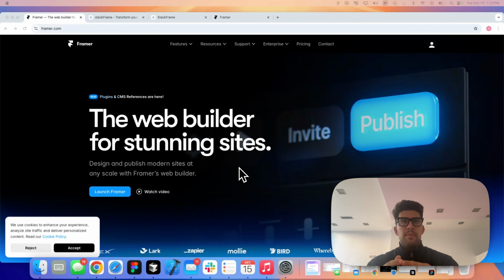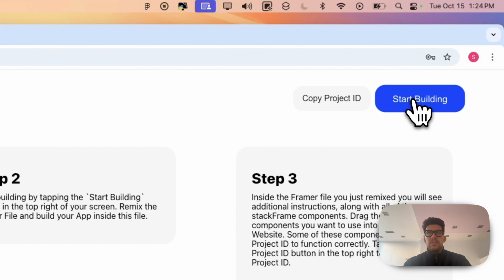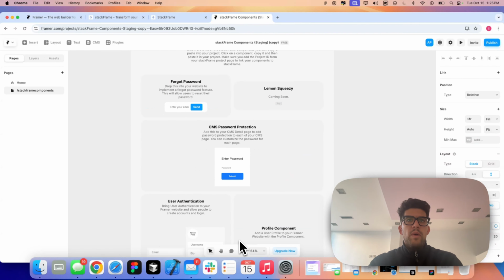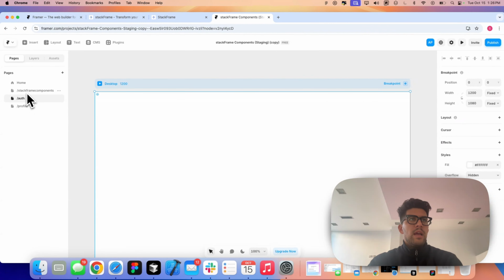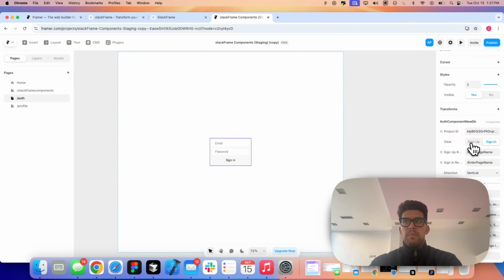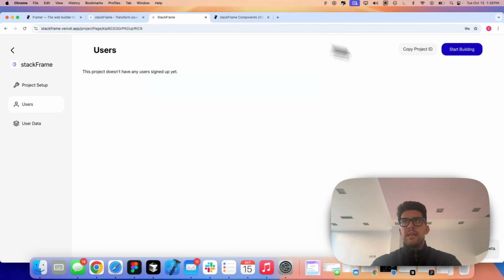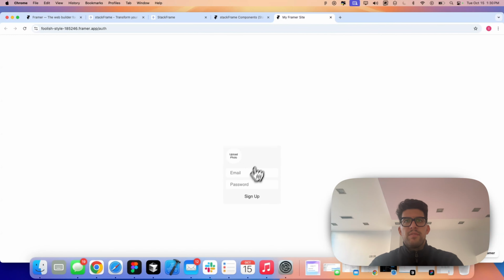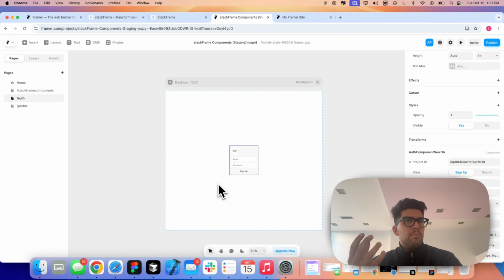Adding User Authentication (Login / Sign Up) & User Profiles to your Web App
In this video we're going to keep it simple, we will go through:

1. Creating an account on Framer / stackFrame
2. Creating your stackFrame Project
3. Building your web app in stackFrame / Framer
4. Adding User Authentication (login / sign up) & User Profiles to your web app

The best part about this is it doesn't take long to get set up and you don't have to write a single line of code.

Wait, did I mention this is also completely free?!

Excited to see what you build in stackFrame!